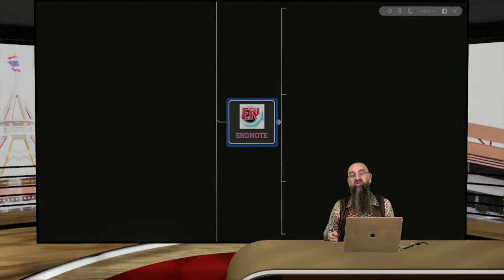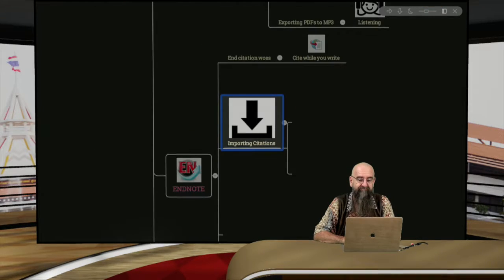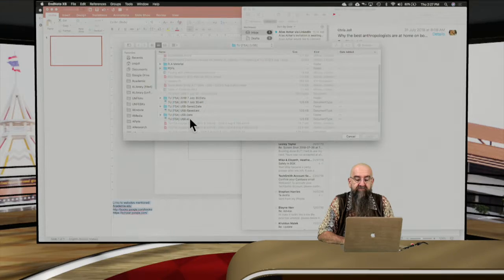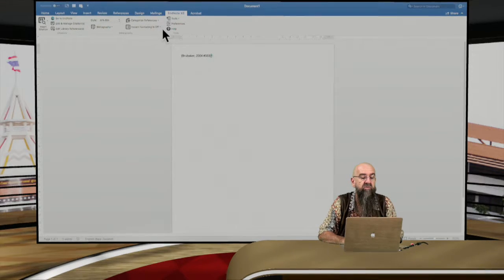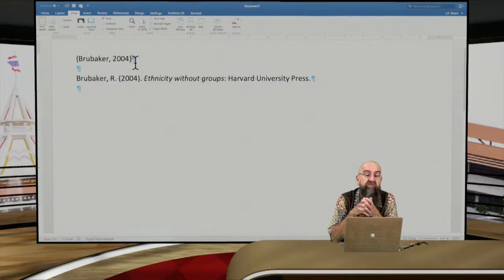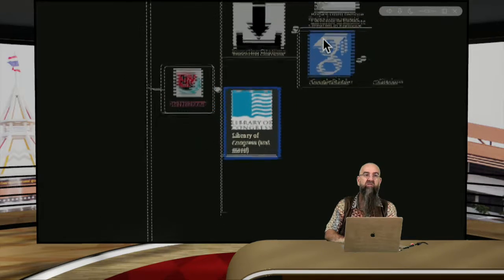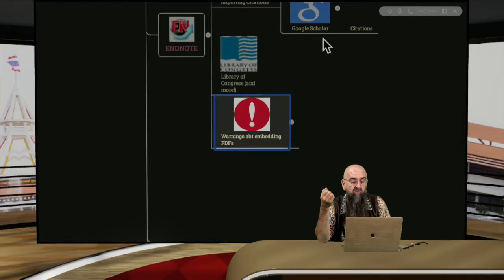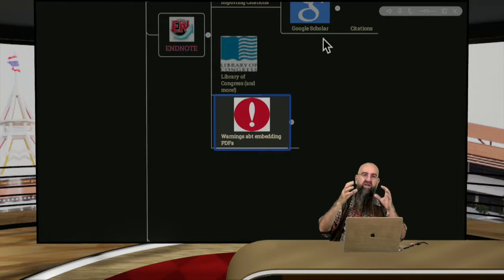I.8 Basic Study Skills: Endnote